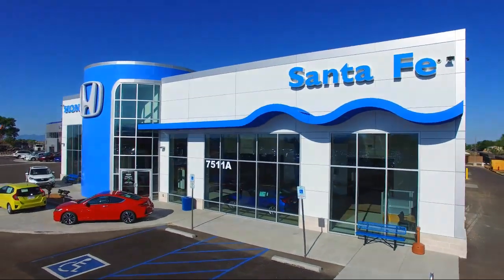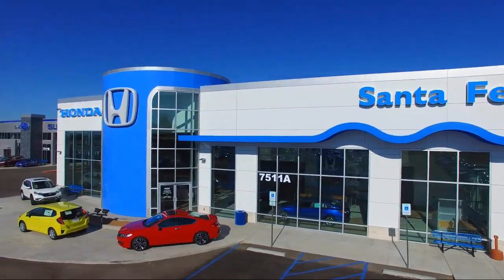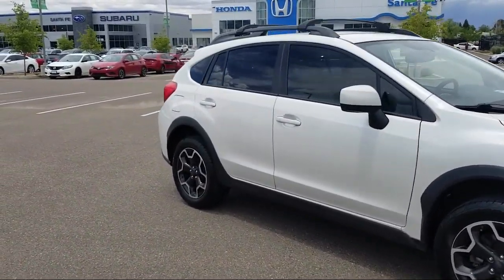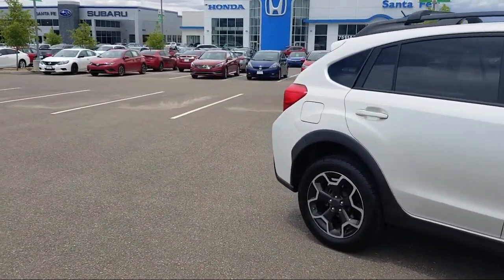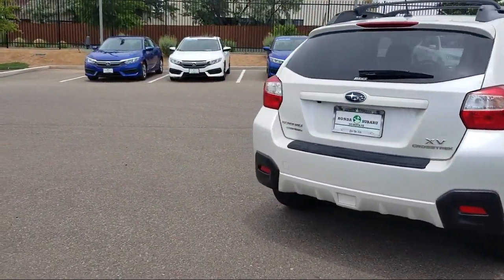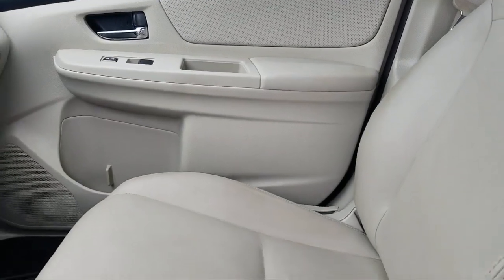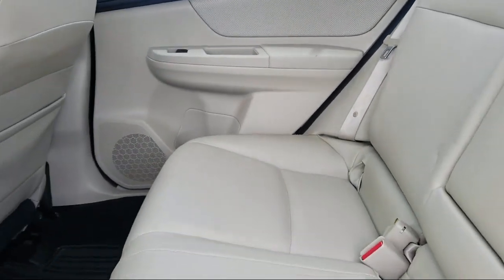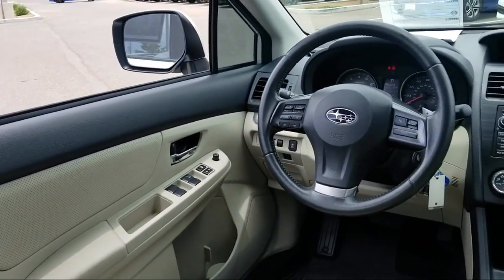2013 Subaru XV CROSSTREK Sport Utility 2.0i Limited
2013 Subaru XV CROSSTREK Sport Utility 2.0i Limited - Stock Number: P7985 - VIN: JF2GPAGC9DH825348.